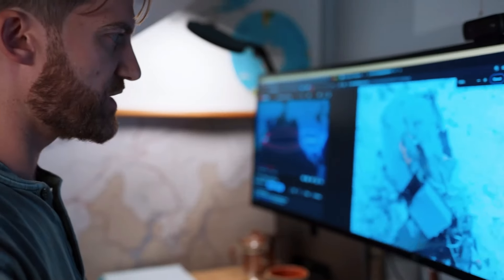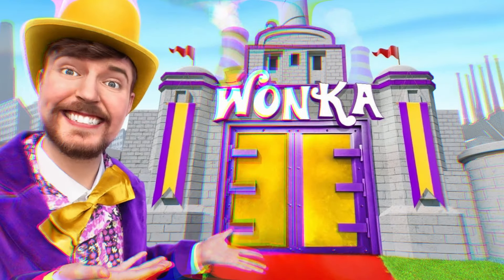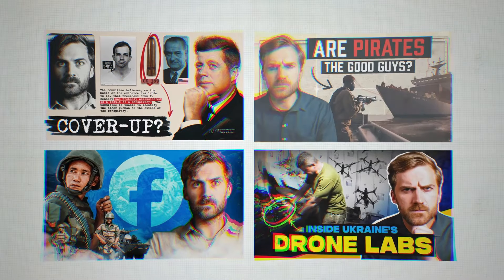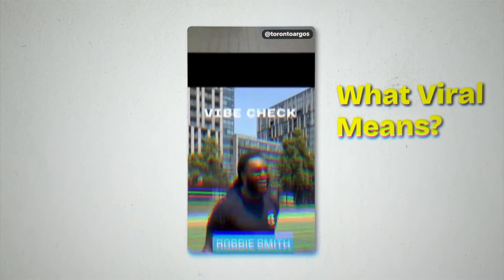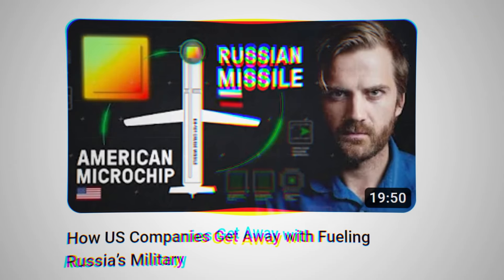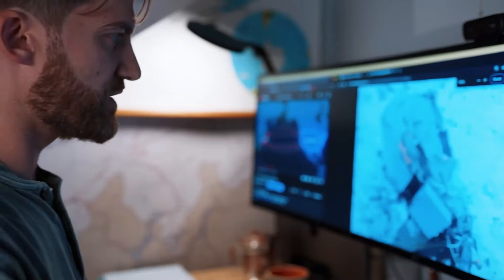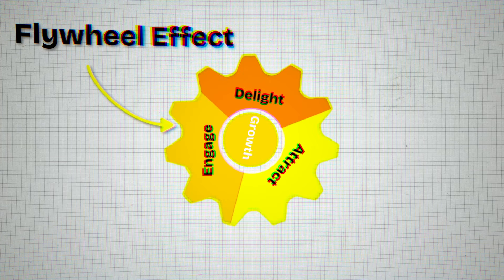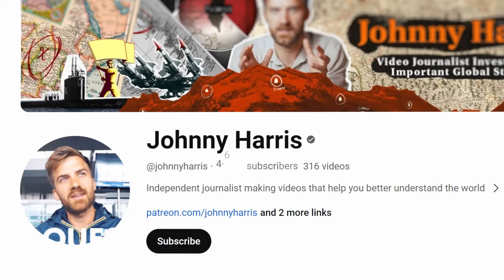How Johnny Harris Gets Millions of Views On Every Video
This is how Johnny Harris goes viral every single time. These are just my observations on why I think Johnny Harris is so successful on YouTube.

Reach out if it makes sense for you.